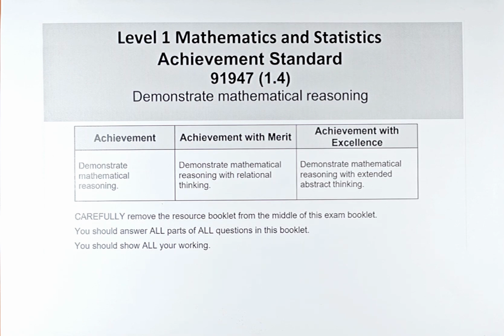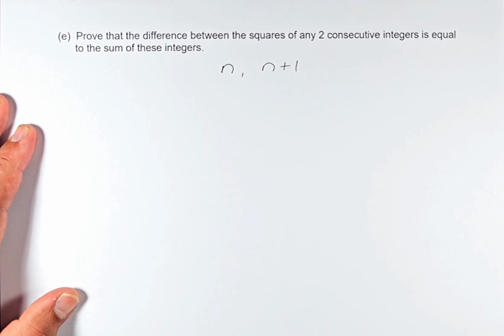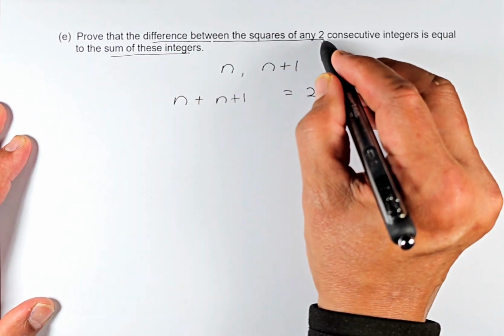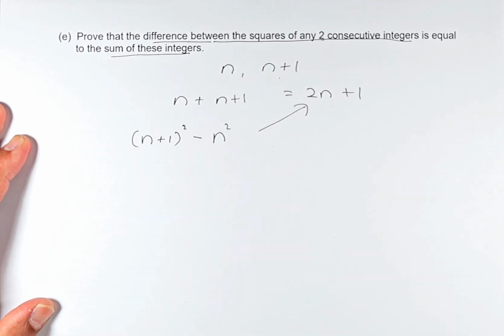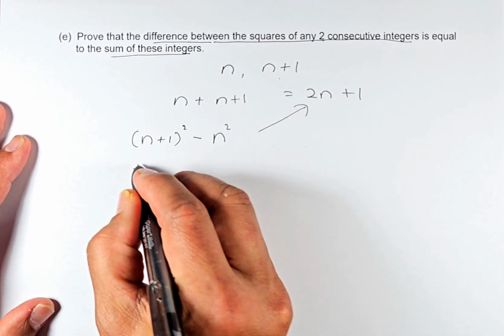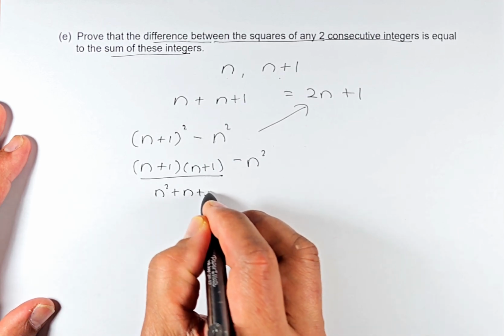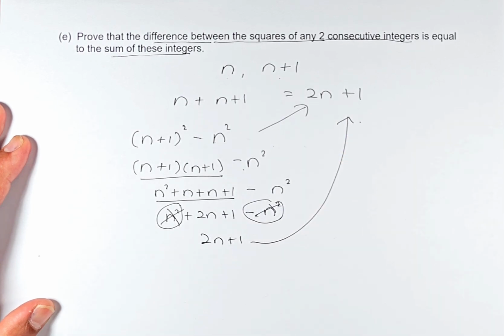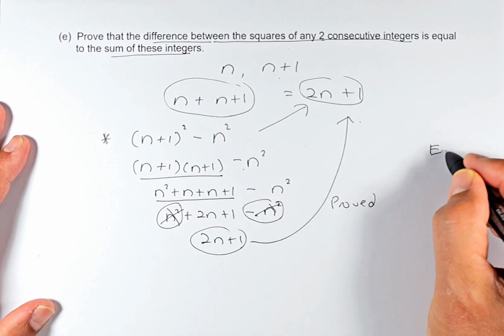NCEA Level 1 - Demonstrate Mathematical Reasoning Question 1e (Examplar)